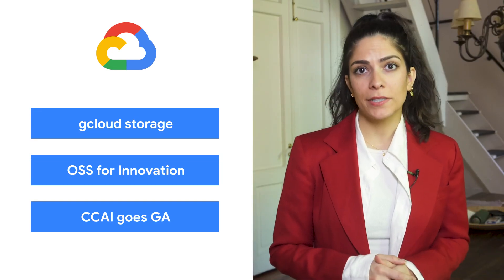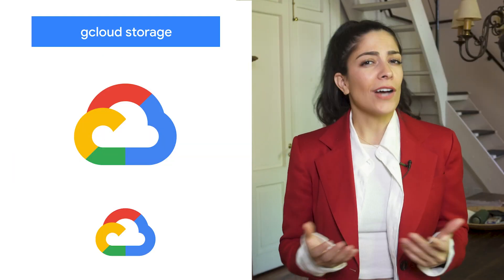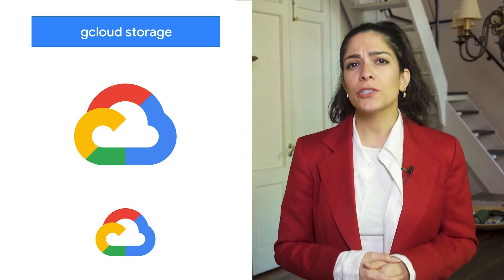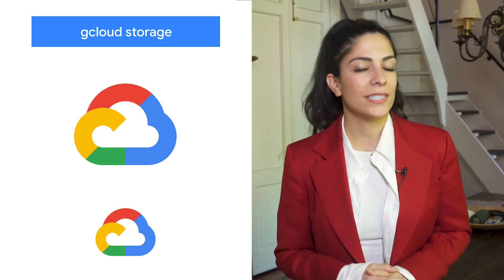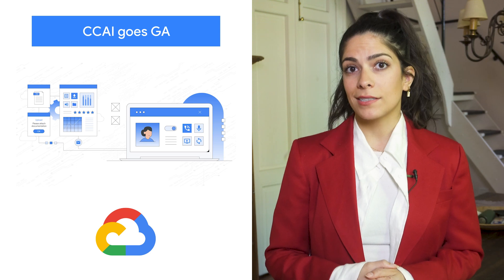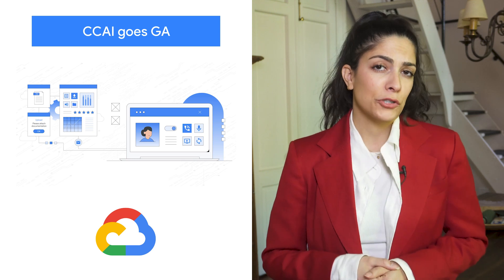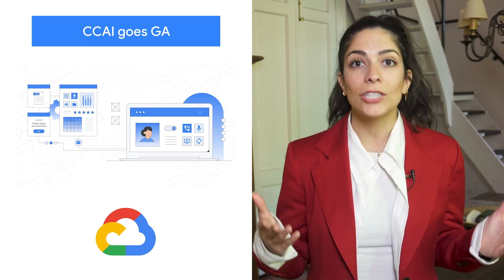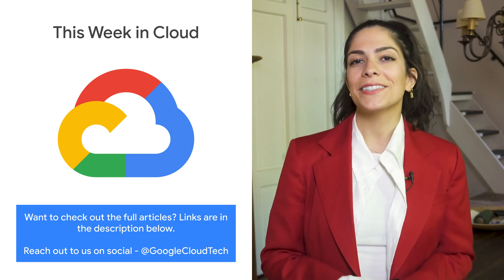gCloud Storage, Contact Center AI Platform, & more!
Here to bring you the latest news in the Cloud is Debi Cabrera.

Chapters:
0:00 - Intro
0:12 - gcloud storage
0:51 - Open source & innovation
1:34 - Contact Center AI Platform
2:17 - Wrap up